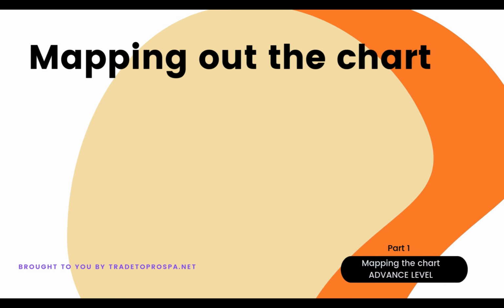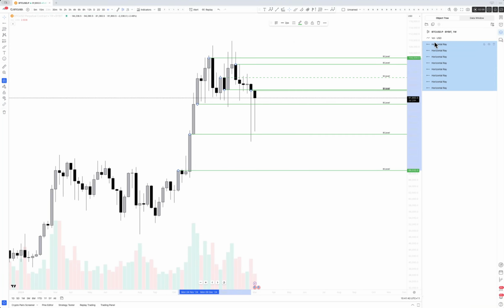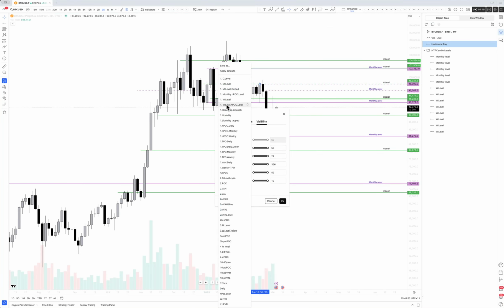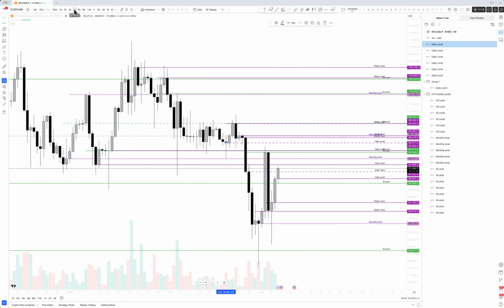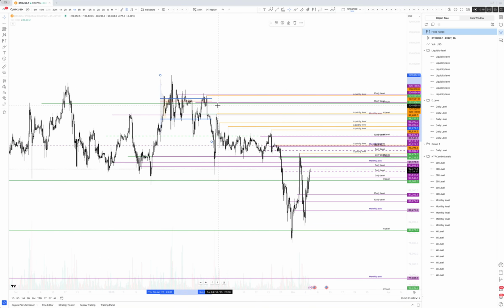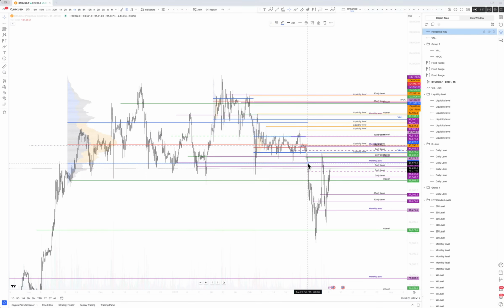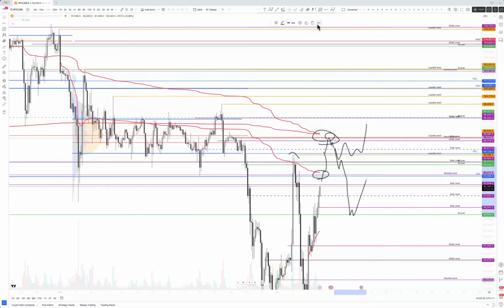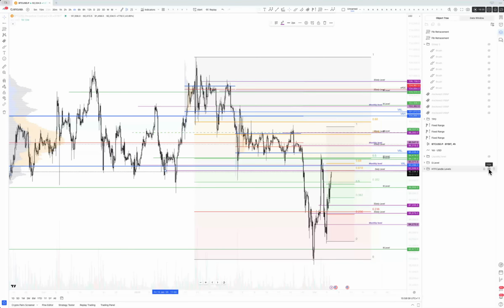T2P - Mapping out the chart levels - Trading Tutorial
Hi traders,

An educational video and as this is part of our curriculum. Here we demonstrate how we map out our chart for levels of interest using 3 methods.

a) Candlesticks Levels
b) Liquidity Levels
c) Fibonacci retracement
d) Fix Volume Profile

Regards,
S.SAri